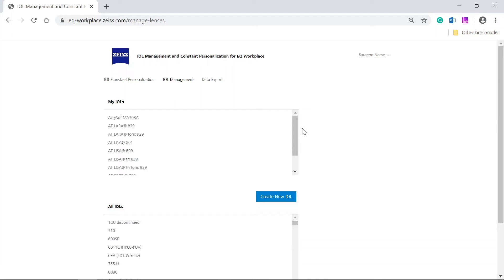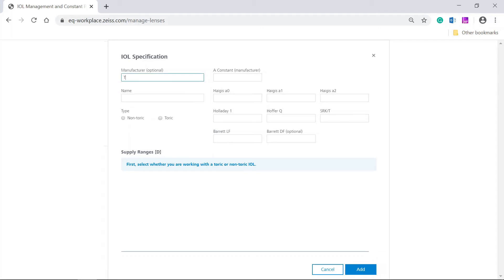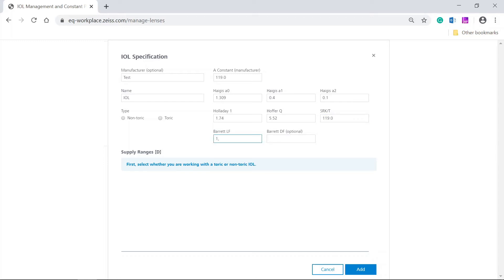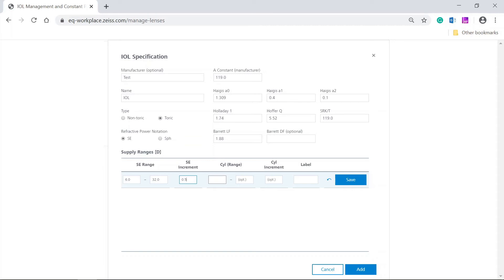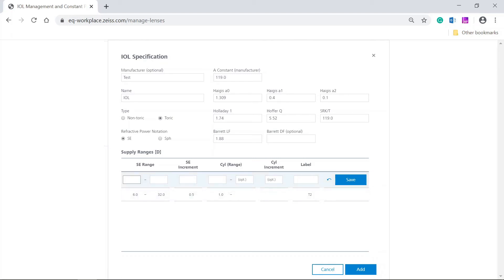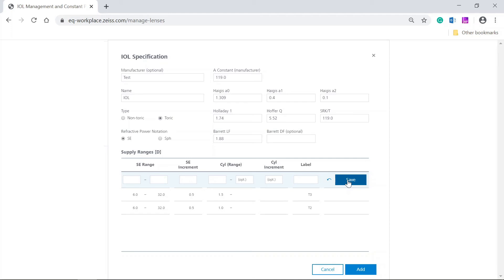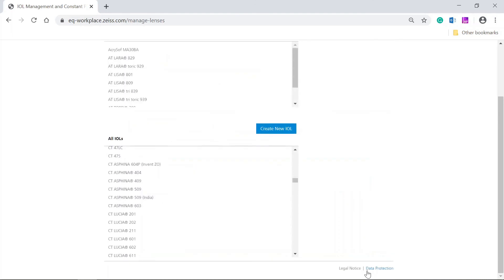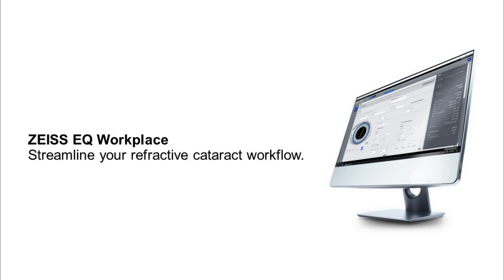ZEISS EQ Workplace - Tutorial Video - How to create a new toric IOL manually on EQ Workplace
In this video we will show you how to create a new toric IOL manually on ZEISS EQ Workplace.